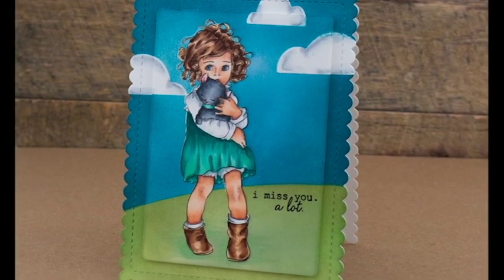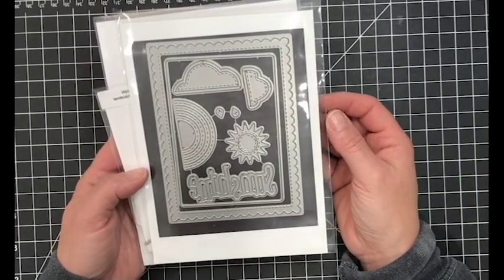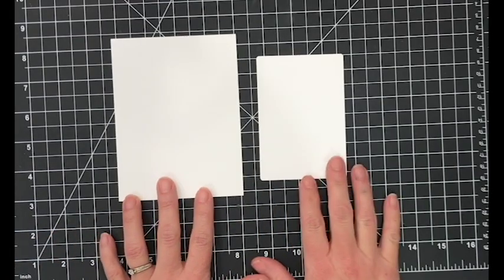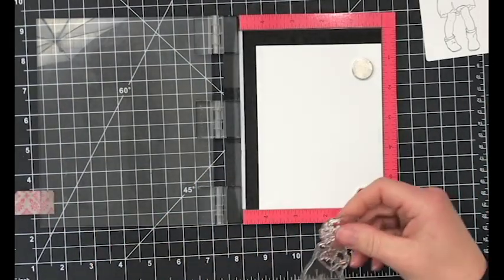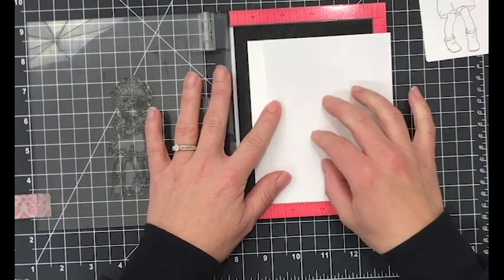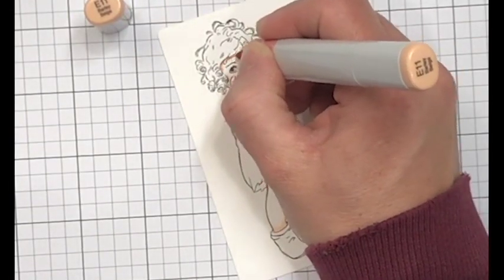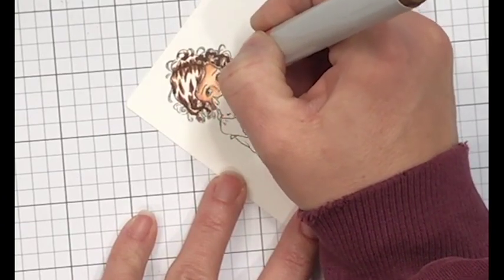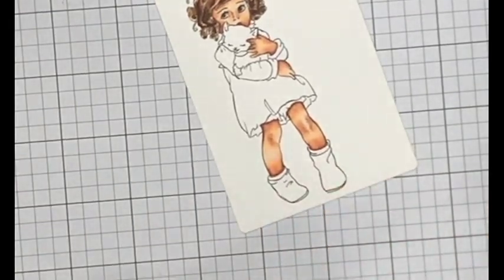One Stamp - Two Cards - Wplus9 Guest Design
Hey folks!

In today's video, I'm guest designing over on the WPlus9 Blog! The last time I was there, I showed you all how to do some complex masking with several stamps sets. This time, I thought I would keep things really simple and use one stamp set, but show you two different, but simple ways to use them.

——— MY SOCIAL ———

——— TODAY'S POST ———

• Scene Building Pt. 1

• Simon Says Stamp MASKING PAPER Label Sheets 20 Count SMSK20

• Falling For Blue Dye Ink - WPlus9 Design Studio, LLC

• Copic Sketch MARKER e02 FRUIT PINK Flesh Skin Tone